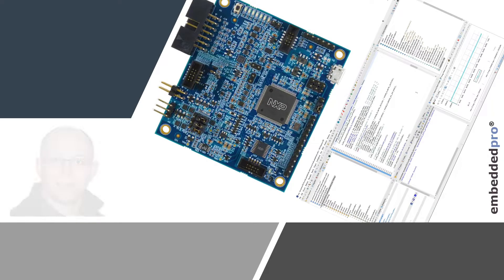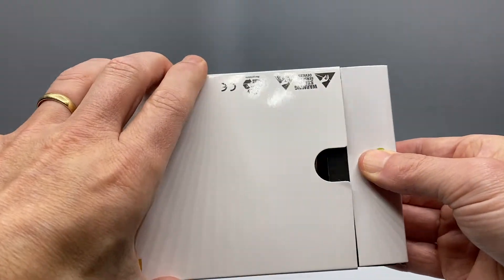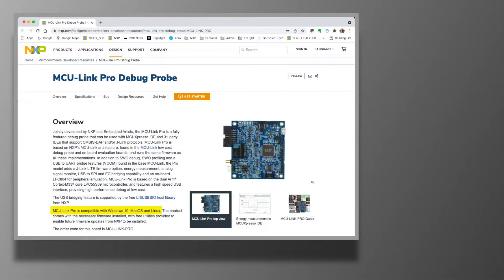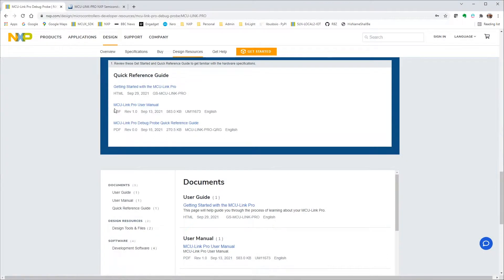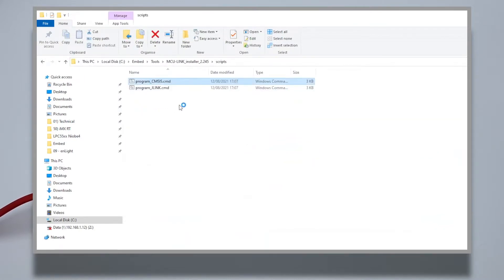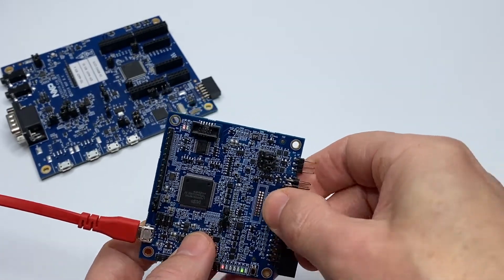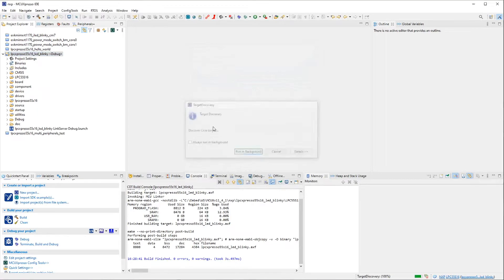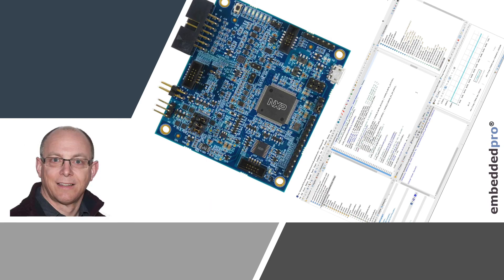MCU-LINK-PRO Tutorial - Getting Started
NXP have launched the MCU-LINK-PRO debug probe. It supports CMSIS-DAP and JLINK-Lite profiles, and adds Energy Measurement (and more) to the earlier MCU-LINK probe.
This tutorial shows you how to get started.